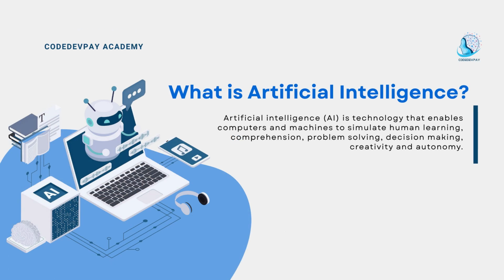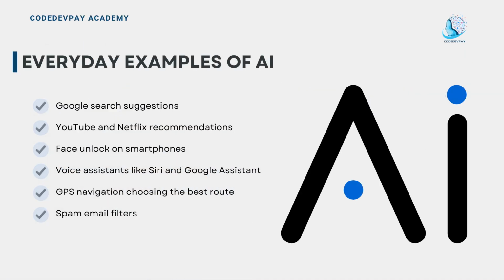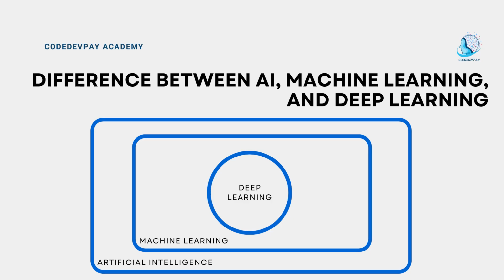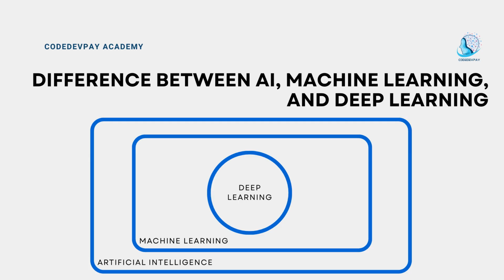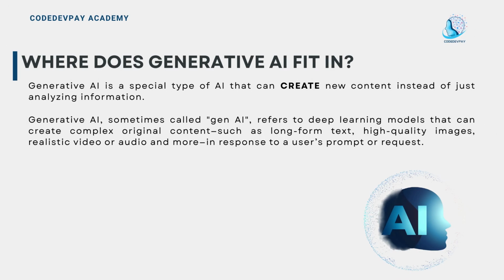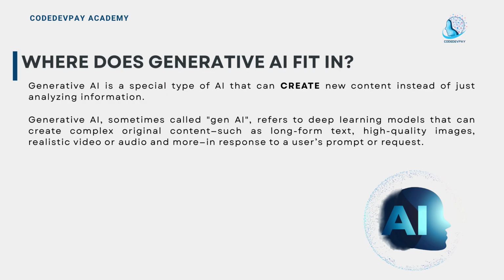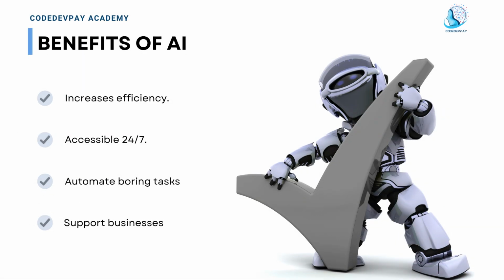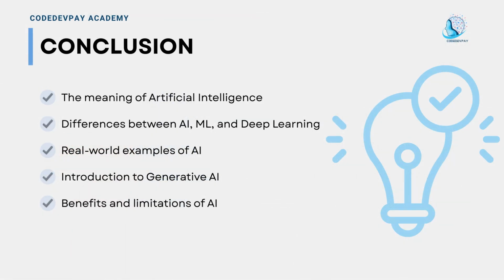Introduction to Artificial Intelligence (AI)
Welcome to the first lesson of this course on Artificial Intelligence.

In this lesson, we break down the basics of AI in a simple and practical way so you can build a strong foundation before moving into more advanced topics. Everything is explained in beginner-friendly language with real-life context to help you connect theory to everyday technology.

Artificial Intelligence is already part of your daily life, from social media recommendations to voice assistants and search engines. This lesson helps you understand what is really happening behind the scenes.

By the end of this lesson, you will be able to:
Explain what Artificial Intelligence means in simple terms
Differentiate between AI, Machine Learning, and Deep Learning
Identify real-life examples of AI in everyday life
Understand where Generative AI fits within the wider field of AI
Discuss the basic benefits and risks of Artificial Intelligence

This lesson sets the foundation for everything you will learn in the rest of the course. Take your time, understand the concepts, and build a strong base for your AI journey.